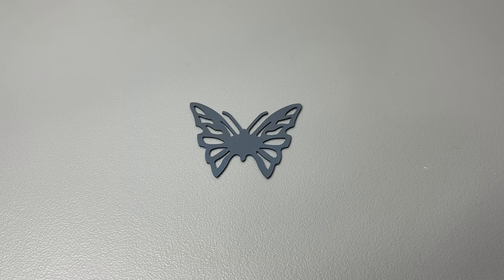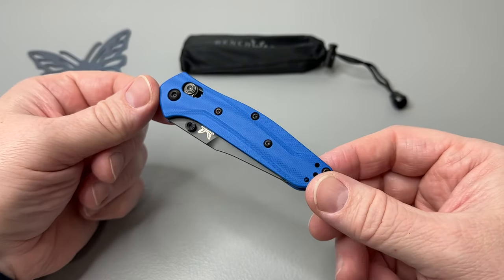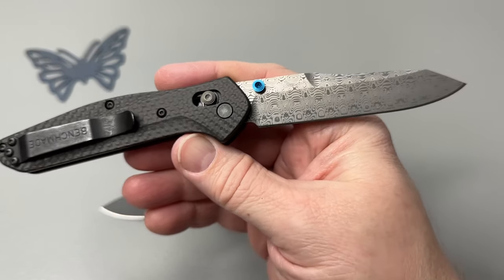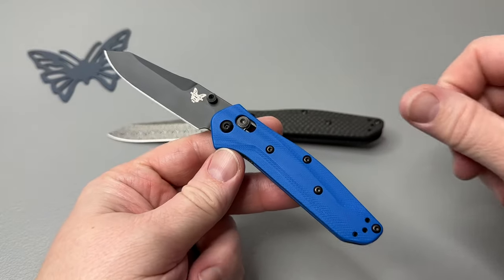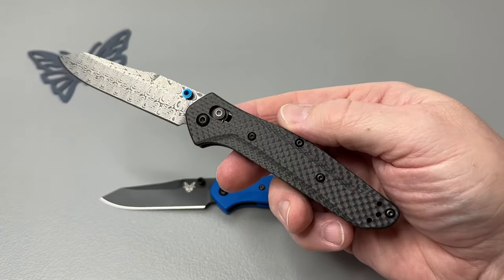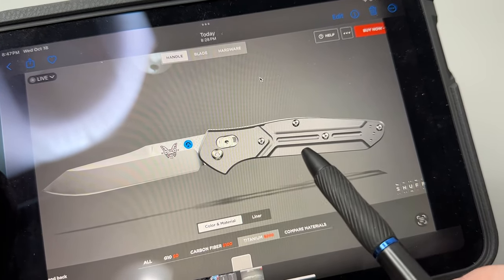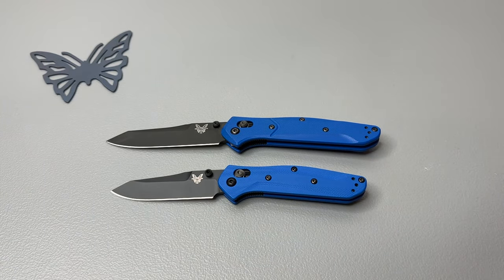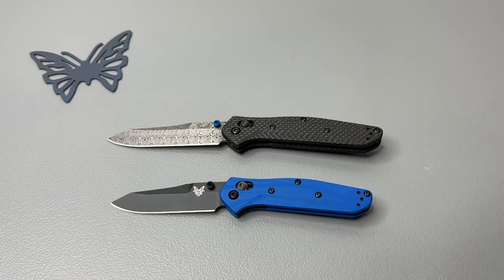New Custom 940 & 945 Benchmade Osborne’s